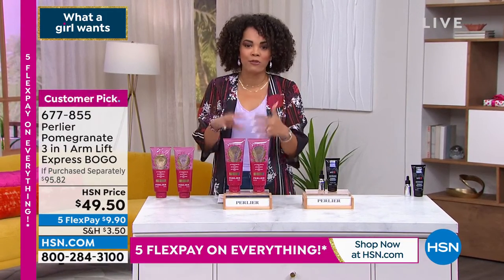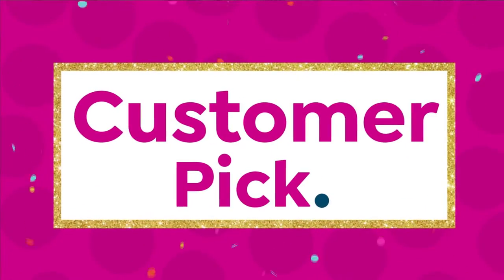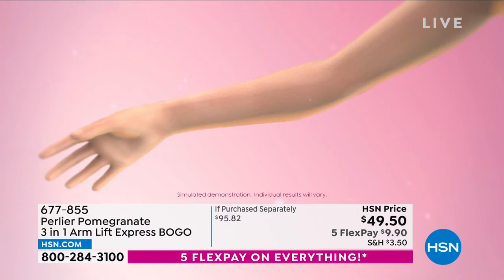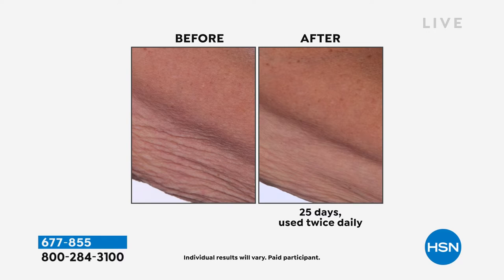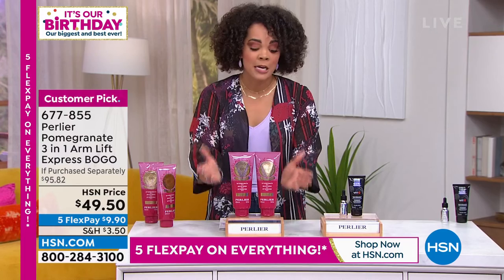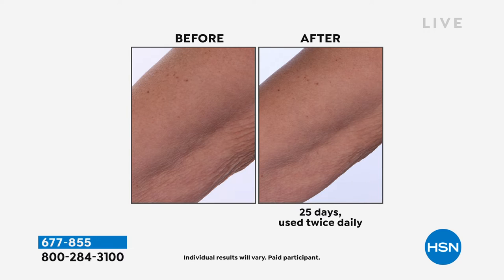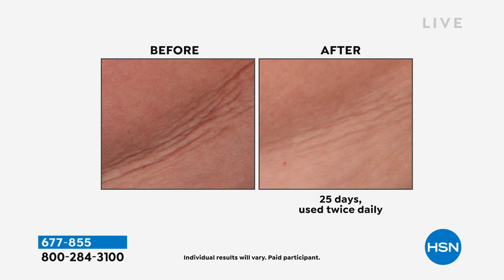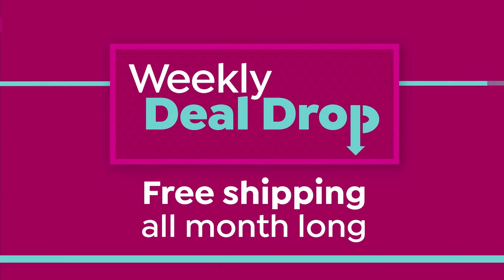Perlier 13.5 fl. oz. Pomegranate 3 in 1 Arm Lift Express...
Perlier 13.5 fl. oz. Pomegranate 3 in 1 Arm Lift Express Cream BOGO

This beauty treatment features a threefold benefit invigorated, firmerlooking and smootherlooking skin. The core of the formula is Perlier's innovative and proprietary "PomegranateP complex", containing water, pulp, seed oil and sterols extracted from the skin of the pomegranate, with other key ingredients.

    (2) 13.5 fl. oz. Pomegranate 3 in 1 Arm Lift Express Cream

    An extraordinary antioxidant and beauty antiaging concentrate helps skin become firmer looking

    Helps improve the look of skin's elasticity

    Special peptides work together with key ingredients to help optimize the look of skin and provide components that contribute to the look of skin firmness
    Leaves skin looking smoother and features an innovative vegetable polymer that acts like a temporary invisible film
    Improves skin hydration

Clinical Studies
A human patch test on 50 people who used Perlier Pomegranate 3 in 1 Arm Lift Express showed no irritation. Product is formulated to reduce the potential for irritation.

In a clinical study on 30 volunteers who used Perlier Pomegranate 3 in 1 Arm Lift Express, the following results were achieved

    Subjects experienced a 69% increase in skin hydration 1 hour after use
    Subjects experienced a 12% increase in the look of skin elasticity 4 hours after use
    Subjects experienced a 15% increase in the look of skin firmness 4 hours after use and an 18% increase after 10 days of use

    Apply in the morning and at night, with an uplifting motion.

    Massage in a circular motion onto the most "relaxed"looking areas of skin.